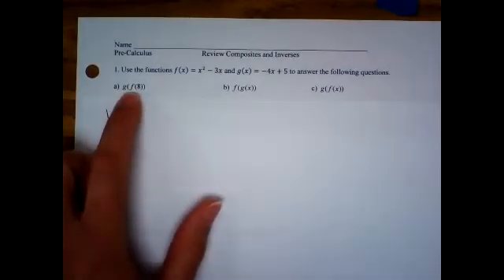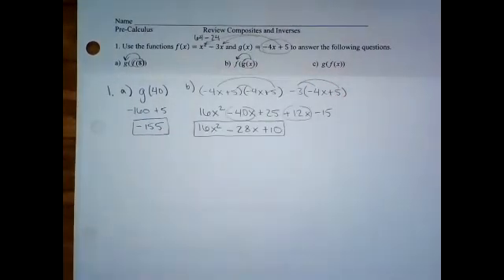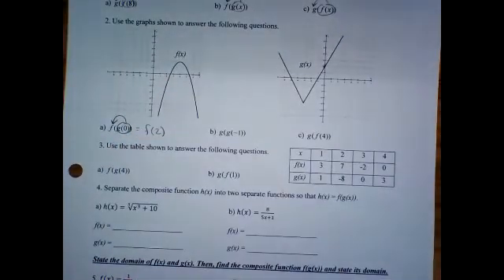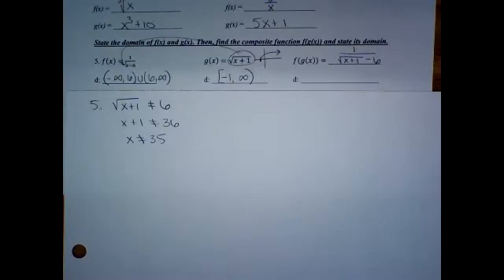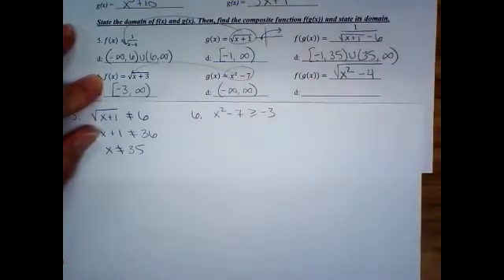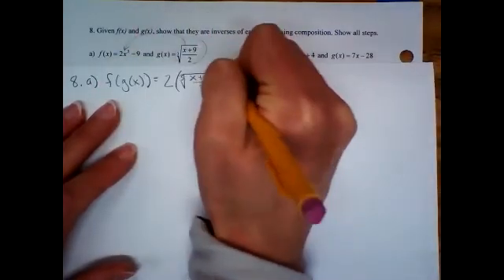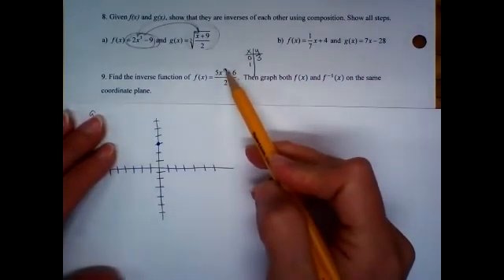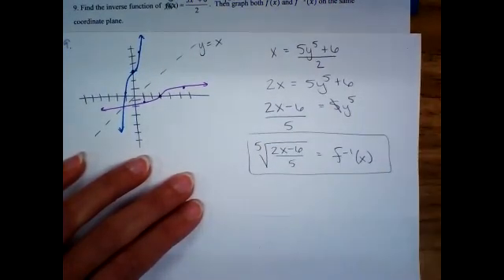study guide 1